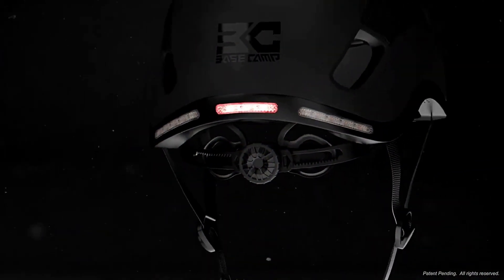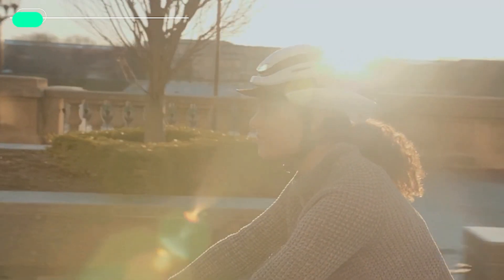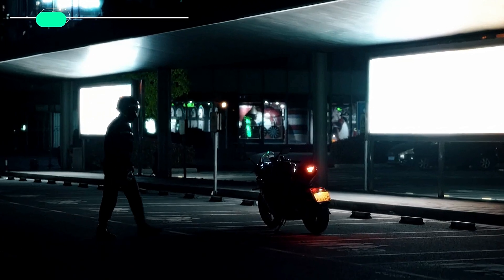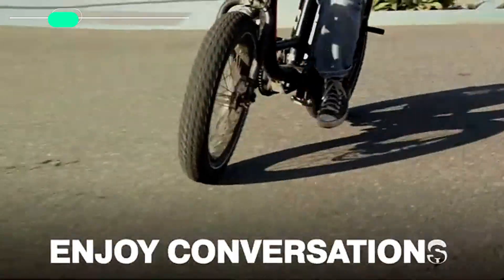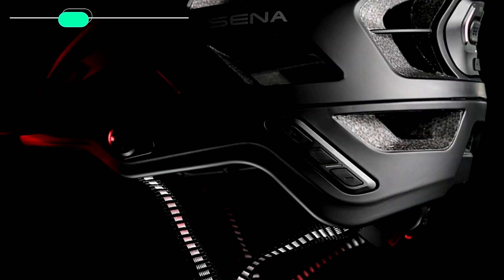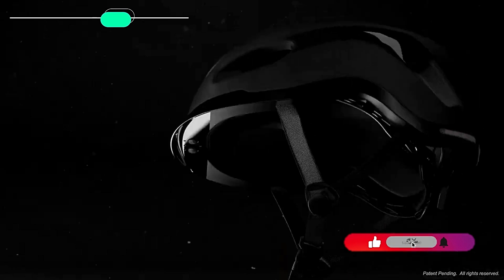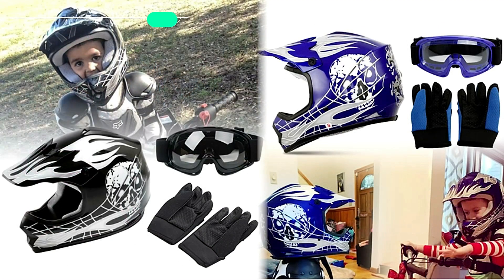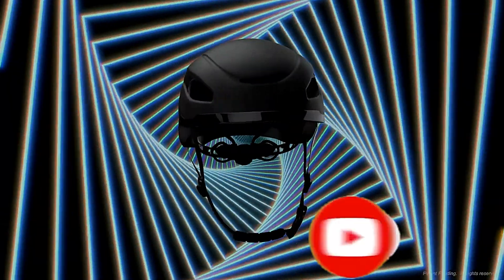7 Best Smart Bike Helmets | BEST TECH Gadgets 2024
🟢In This video we will talks about the 7 best smart bike helmets that have the best safety and connection features to keep riders safe and linked. So let's Started

ILM Half Helmet Motorcycle
Lumos Ultra Smart Bike Helmet
ILM Motorcycle Dual Visor
KRACESS KRS-S1 Bike Helmets
Sena M1 Helmets
BASE CAMP SF-999
XFMT DOT

ILM Half Helmet Motorcycle = 00:11
Lumos Ultra Smart Bike Helmet = 00:46
ILM Motorcycle Dual Visor = 01:32
KRACESS KRS-S1 Bike Helmets = 02:15
Sena M1 Helmets = 03:08
BASE CAMP SF-999 = 03:43
XFMT DOT = 04:27